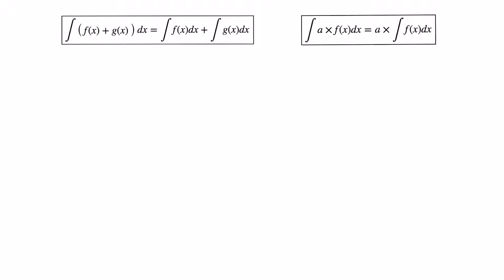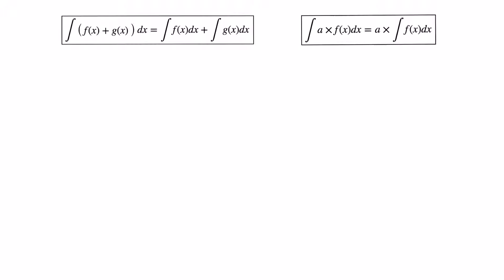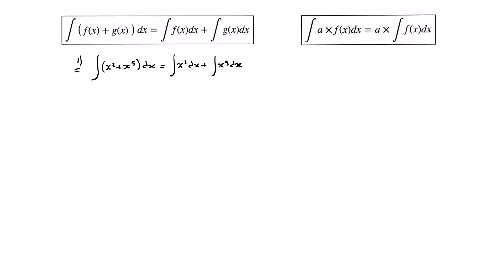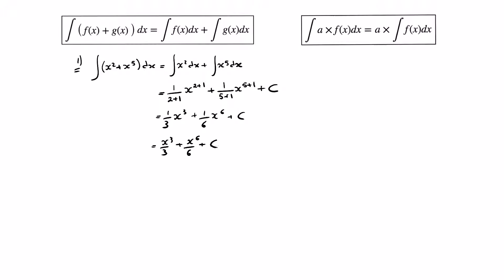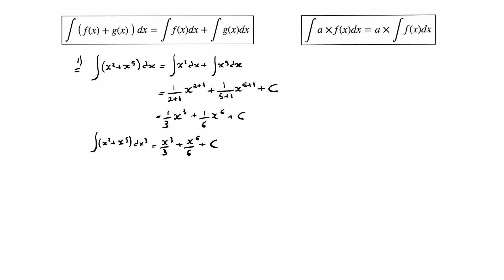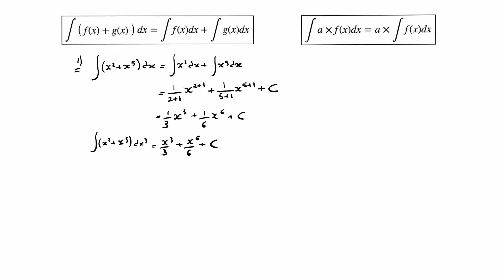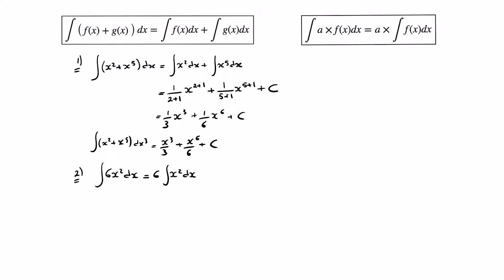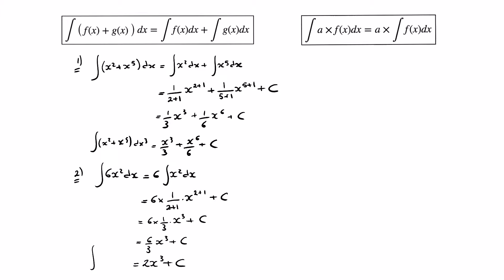integrating sums of functions and functions being multiplied by a constant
We learn how to integrate the sum of two, or more, functions as well as how to integrate a functions being multiplied by a constant. We remind ourselves of the formula, which are then illustrated with some worked examples.